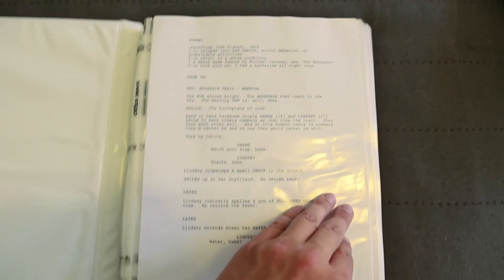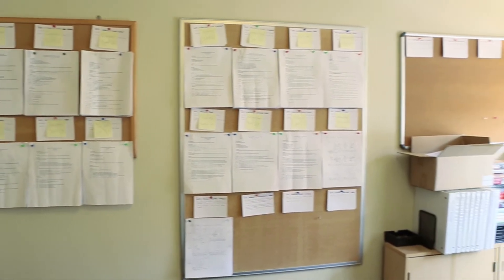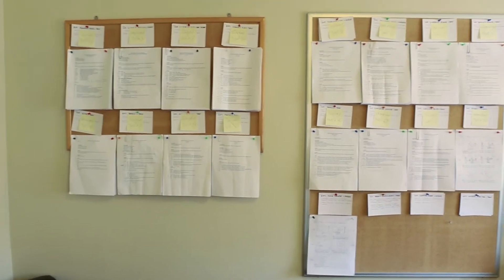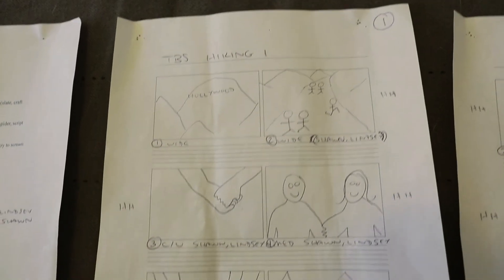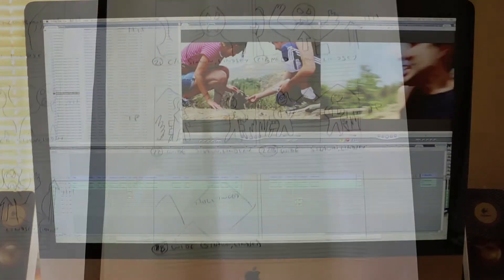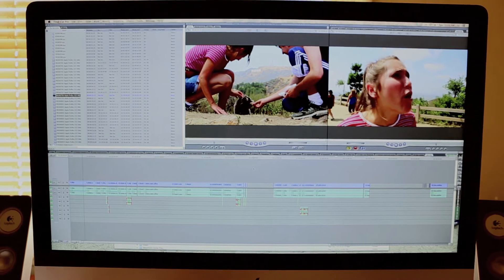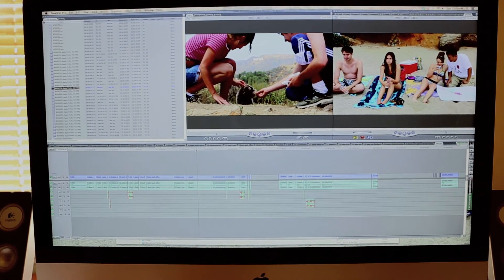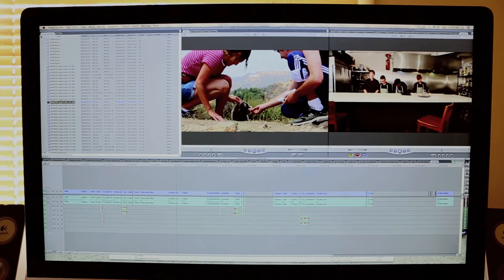Kickstarter 1 Year Anniversary | The Backslide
A glimpse into the process of making the independent comedy epic The Backslide, with thanks to our Kickstarter backers for helping us achieve our funding goal one year ago.